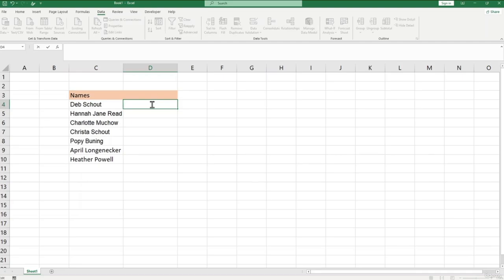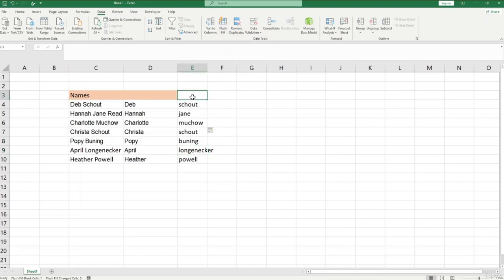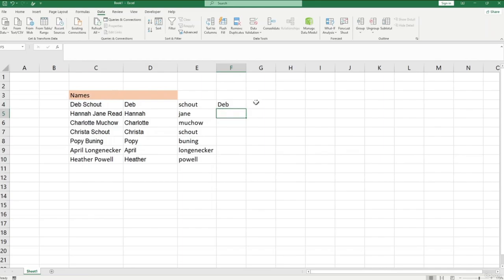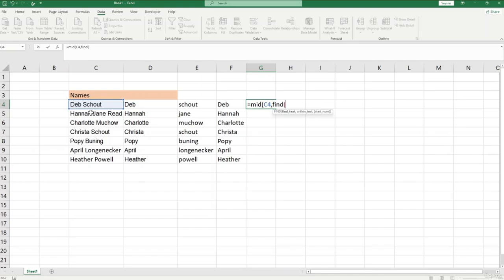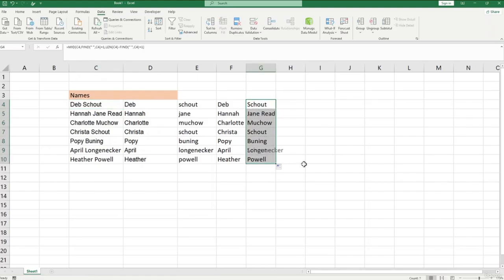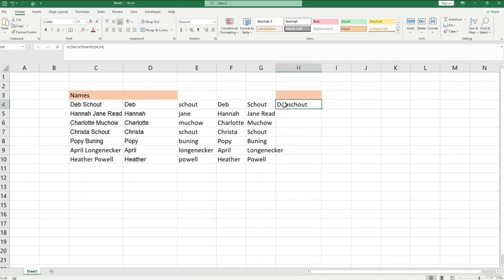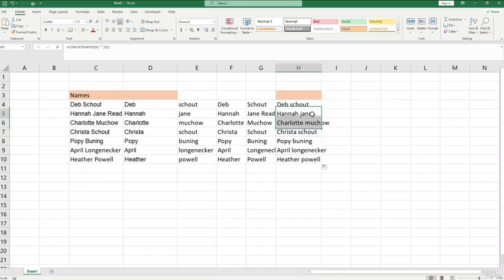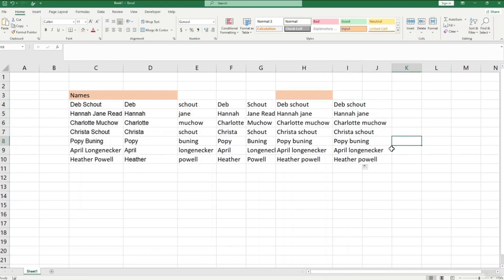🔥 Merge & Split Data in Excel with Flash Fill | Easy Trick!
✨ In this video, you’ll learn how to merge and separate data using Flash Fill in Excel – a super quick and easy trick to clean your data without using complex formulas!